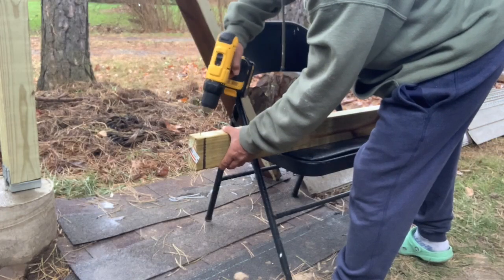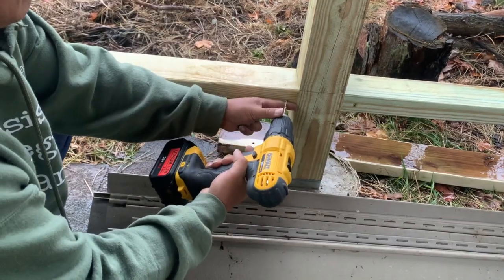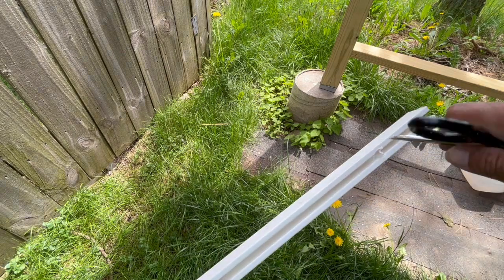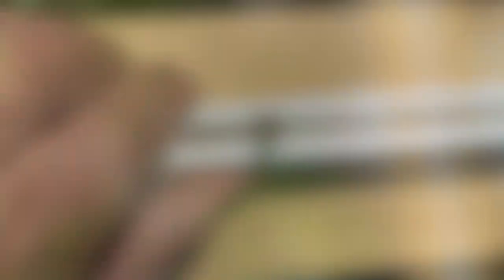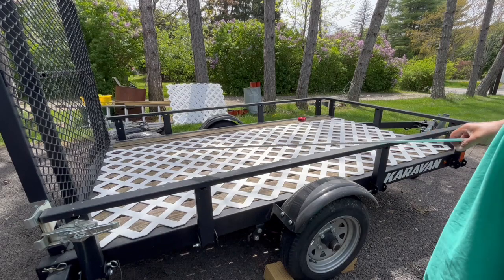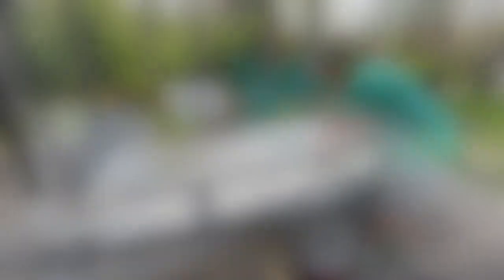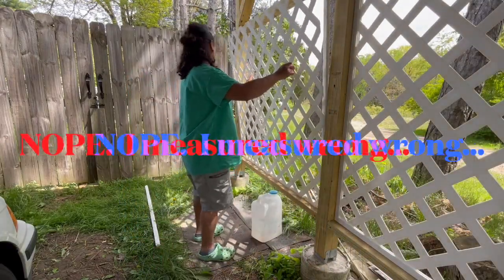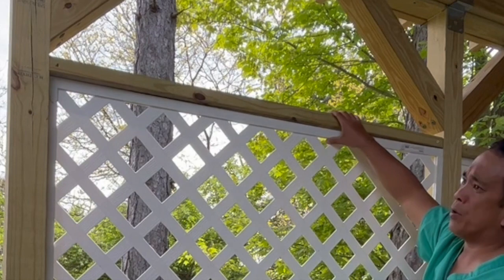Installing VINYL Lattice for the Carport, DIY. Lattice install, yourself.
I wanted to install a lattice wall for a carport that was recently built late last year. I started with the 2x4 railings between each post in November.  As the weather started to get much colder, I had to stop.   The lattice install was completed 2 days ago as it started to get warmer.  It gives it a nice look as well as serves purpose.

I purchased the vinyl lattice caps and the lattice, itself, at a local hardware store.  The tools and screws I already had on hand.

Hopefully this helps out in some way.  If there is anything I did during the project that was wrong, please let me know.

Please keep in mind, I am not a license carpenter / professional.  I perform my work after reading all instructions and making any modifications, at my OWN risk.  If you are unsure, please call a licensed professional.

AJ

vinyl lattice installation
vinyl siding repair
vinyl siding